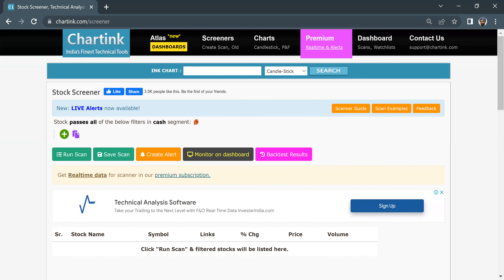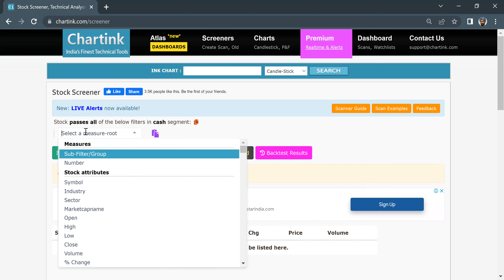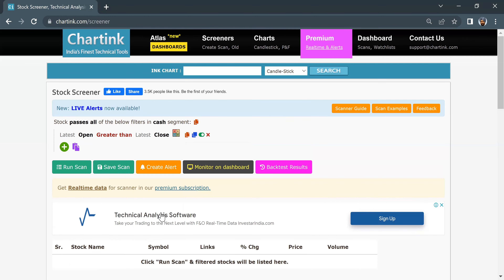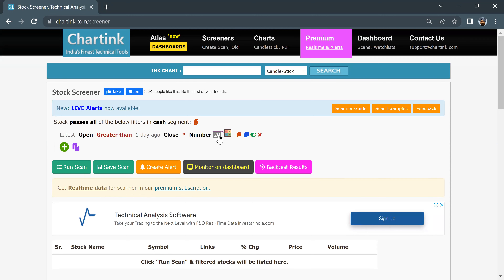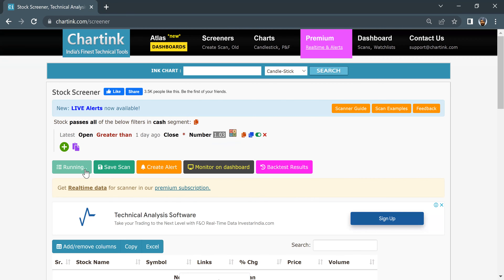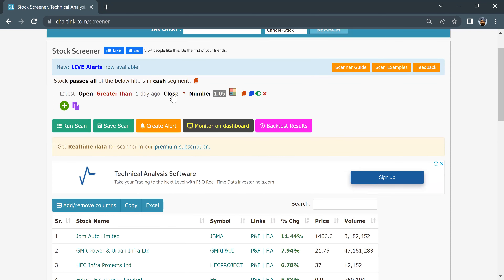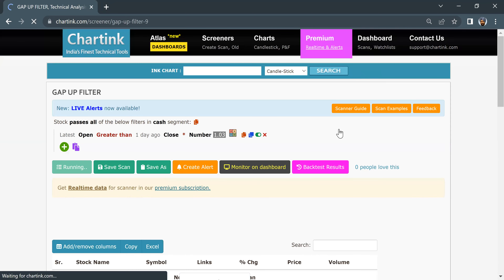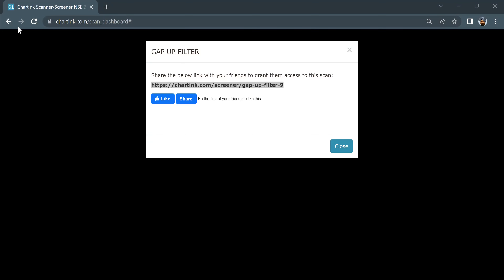SCREENER TO FIND STOCKS WHICH HAVE OPENED GAP UP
The information and opinions provided in this video are for educational and informational purposes only, and should not be construed as investment advice. All investment decisions should be made after conducting your own research and consulting a registered investment advisor. I do not guarantee the accuracy, completeness, or reliability of the information presented in this video, and shall not be held liable for any errors, omissions, or losses arising from the use of this information. The views and opinions expressed in this video are solely my own and do not necessarily reflect the views and opinions of any organization or entity I may be affiliated with. The information provided in this video is not intended to be a substitute for professional financial advice. By watching this video, you agree to hold harmless and indemnify me from any and all losses, damages, or claims arising from your use of the information presented herein.